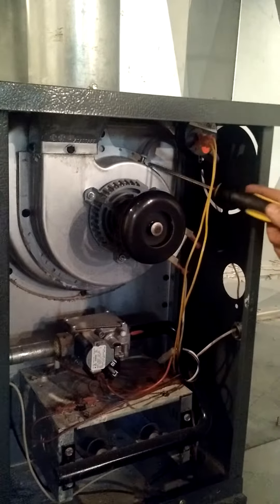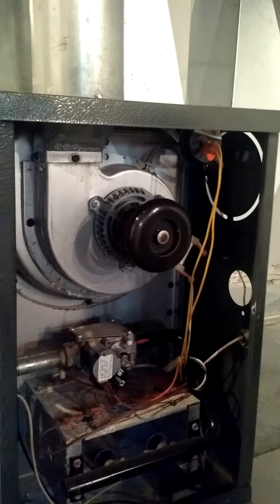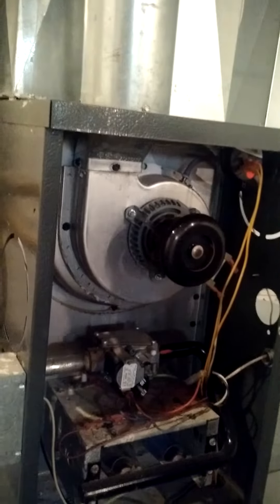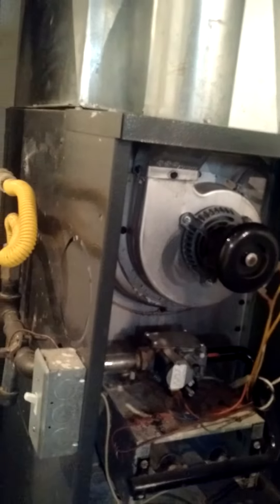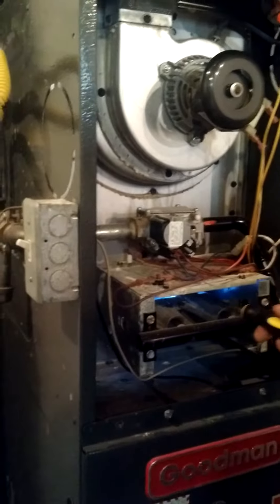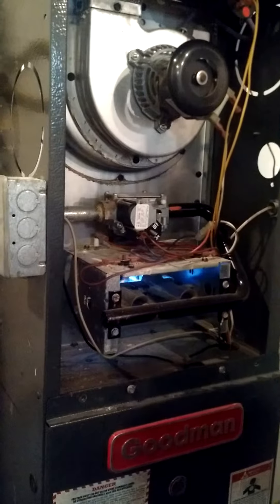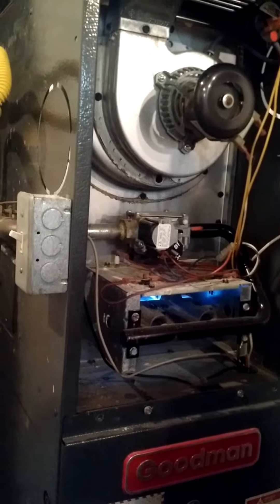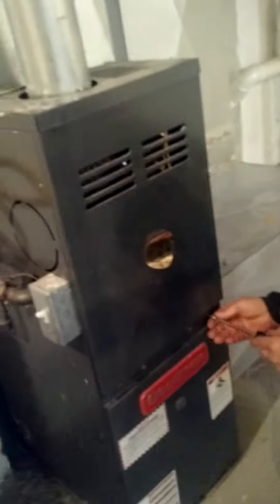Dirty furnace not blowing air